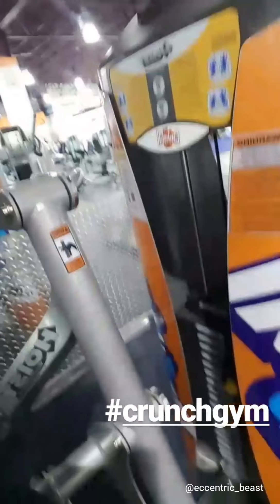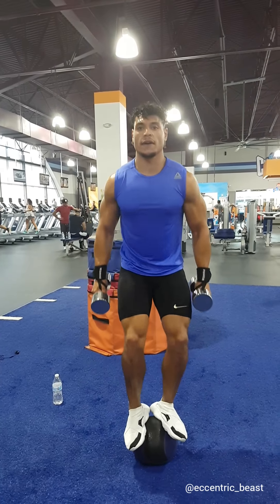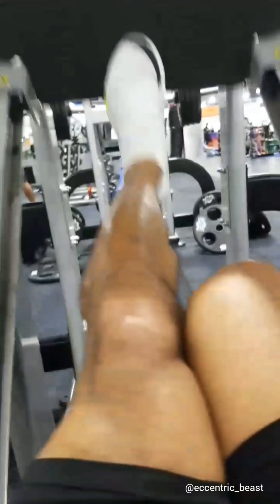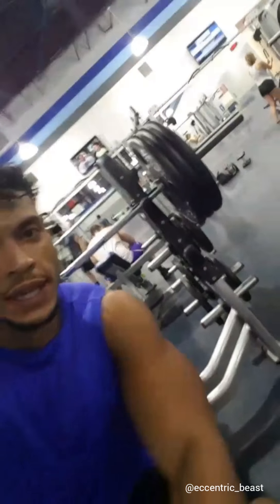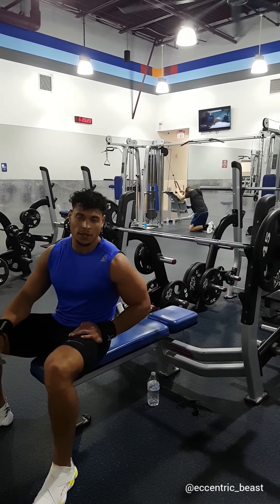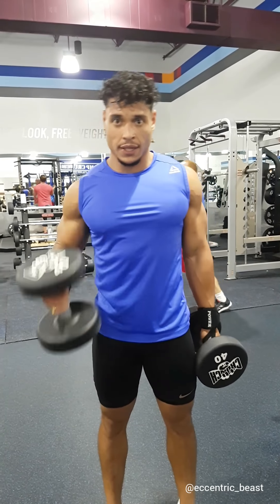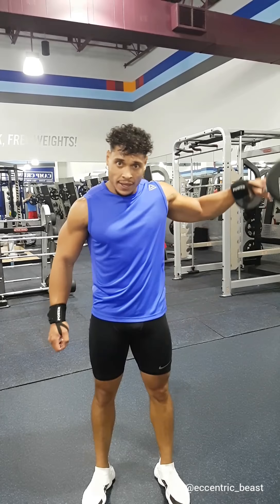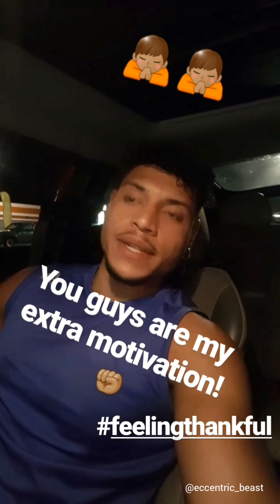Full Body Workout! With [The Eccentric Beast]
In this video I show parts of each workout I do in the gym, on a daily bases 5 days a week. I explain what I do for each workout, and also show parts of the workouts I do. When I go to the gym, I do a full body workout which usually takes me about 2 hours. I only go to my 85% max in everything, so endurance, strength, etc... The reason for this is so that I'm able to maintain a consistent progression in Unity working out  every muscle group. I found that working out this way is superior for athletes to maintain and progress in unity to meet the high demands of being an athlete in all sports. I do all my reps fast, explosive and controlled. The reason for this, is so that I engage my fast twitch muscle fibers, making me a more explosive athlete. Control is very important because it prevents injuries, and helps provide the proper form needed for each rep in whatever exercises you're doing so that you're engaging the muscles properly. I have been training this particular way for about 6 years now, and have been working out for over 10 years. I gathered this knowledge mainly through experience, but also have factual data to support my techniques that you can also find researching throughout trust worthy scientific and recognized sports science sites etc...
As you can see by my results as well, from my videos, that the way I train, Works!! Now yous have an idea of the way I train, and can implement it in your daily workout rutiens for free! I just want to say I'm very grateful for all the support my followers give me on Instagram, and other social media platforms. I will continue to meet your expectations!